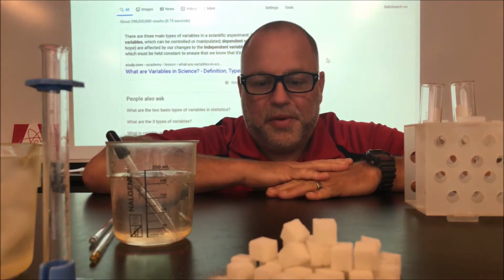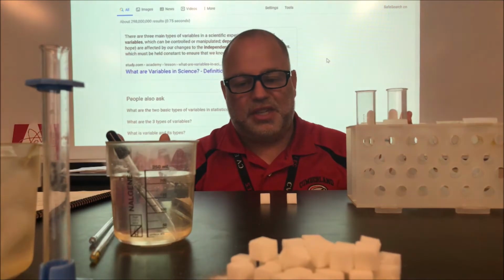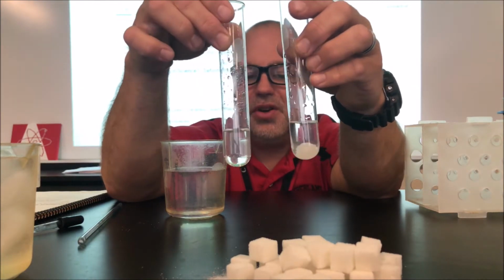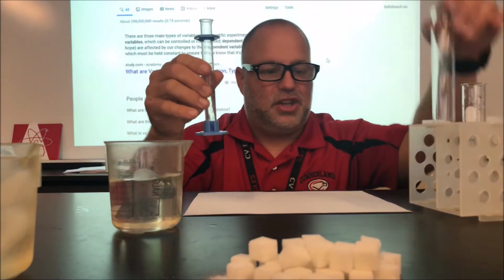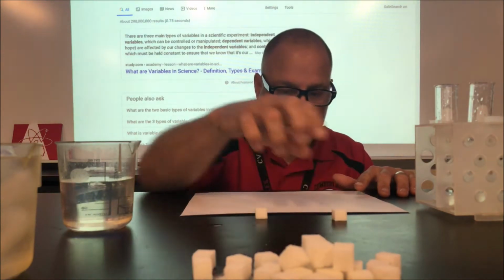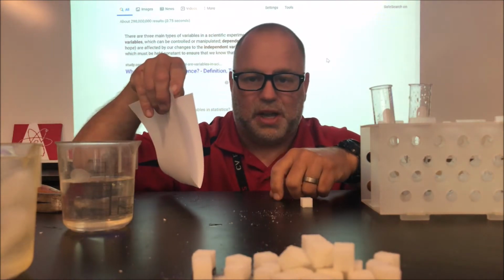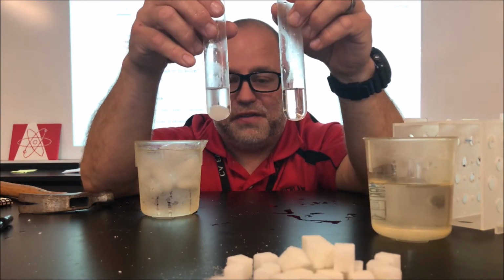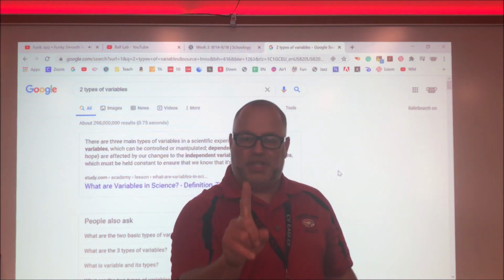Sugar Lab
Today we will explore variables with the sugar lab!